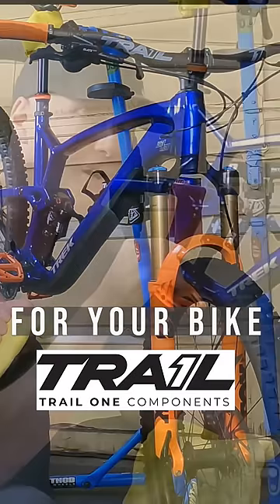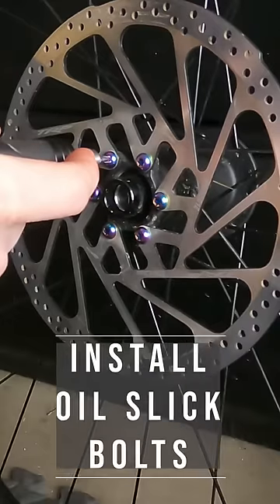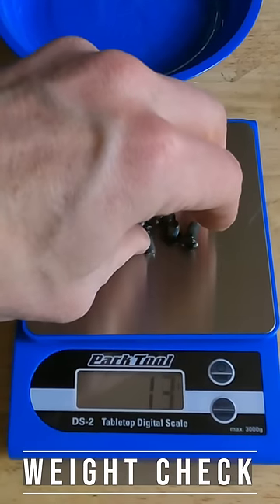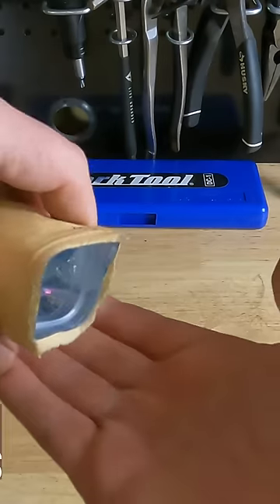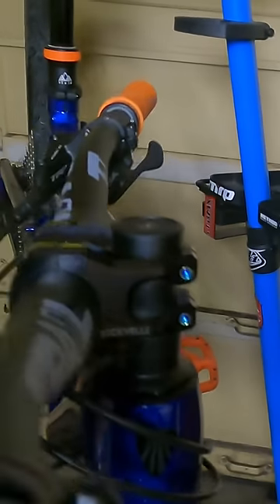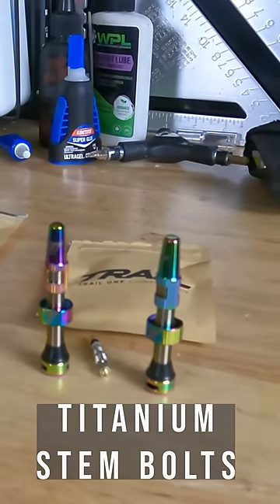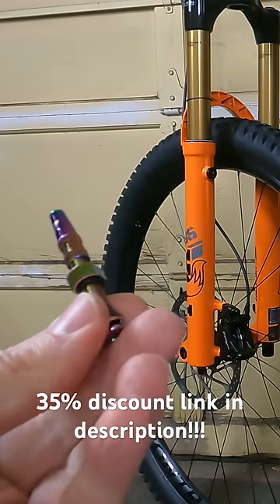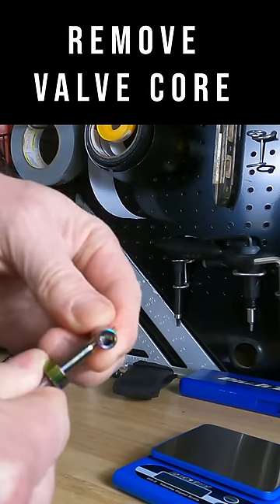Customizing your bike w/ Trail One Components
Check out the discount link to Trail One Components.

Plus $1 from every purchase goes back to support the trails.